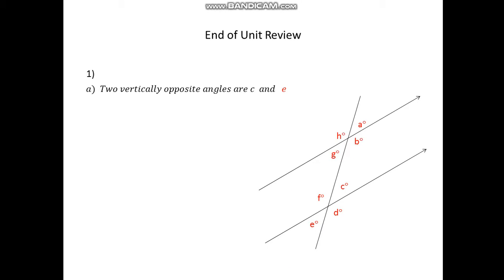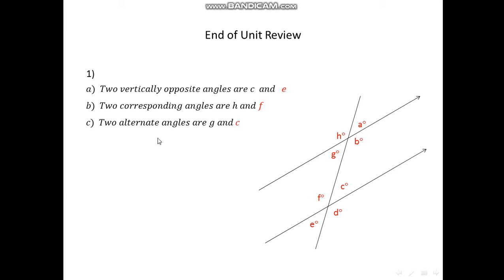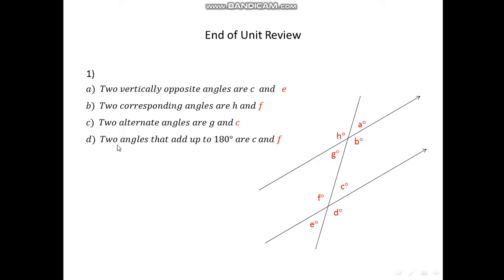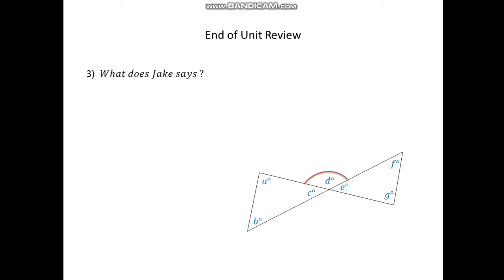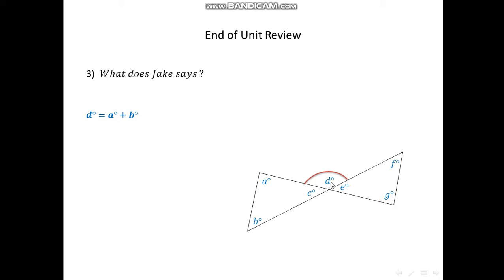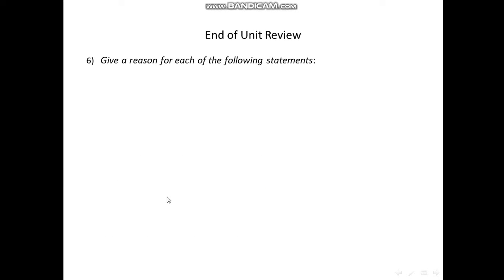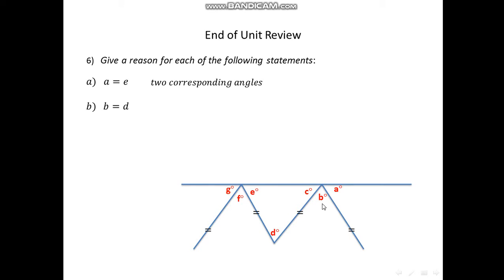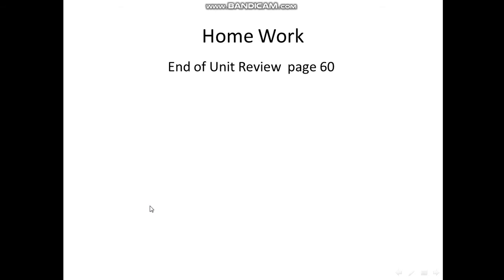video 7 book 8 unit 5 angles end of unit review